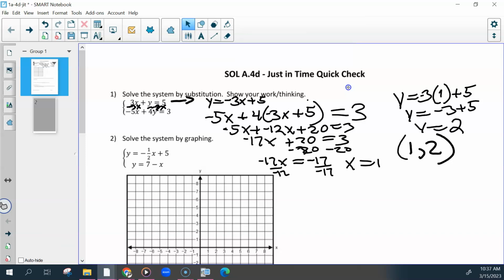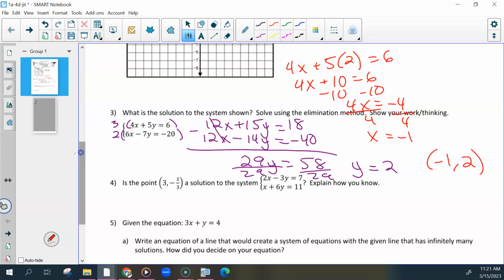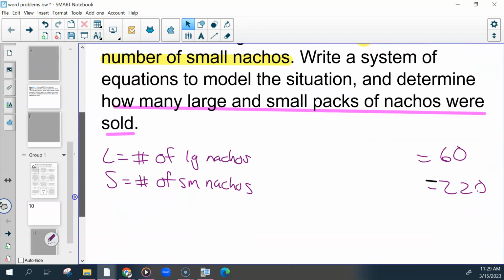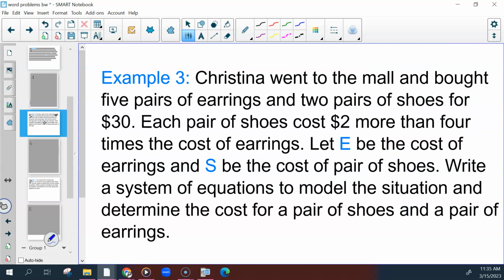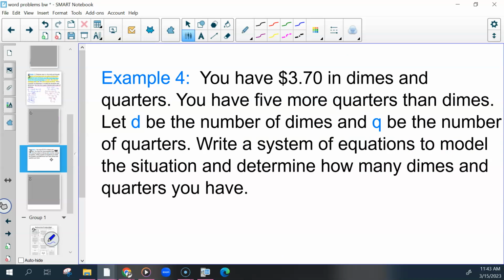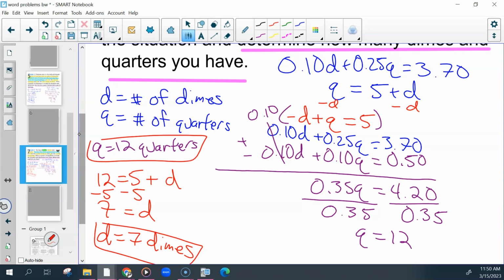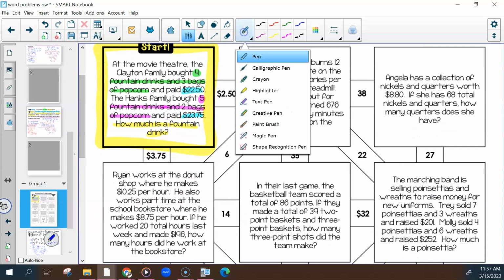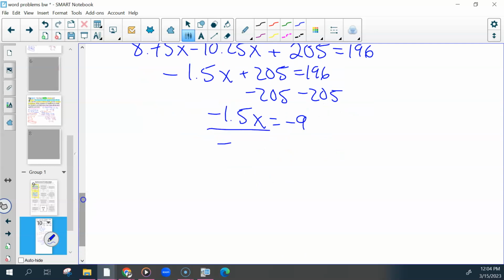Adv. Alg 1 4th 3-15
We went over the systems quick check and then we talked about how to define our variables and and set up our systems of equations. Then we talked about our ways of solving (graphing, substitution, elimination) to solve the system of equations.